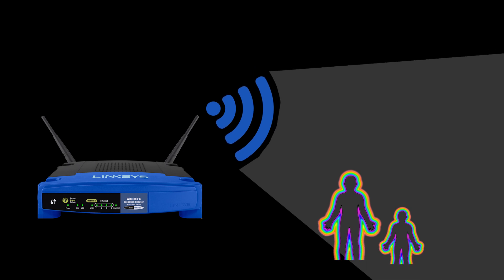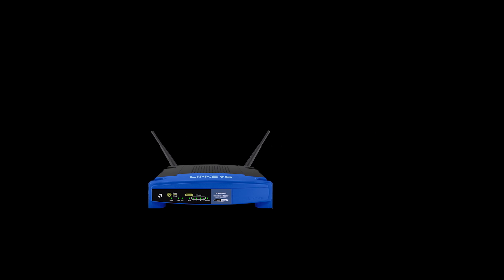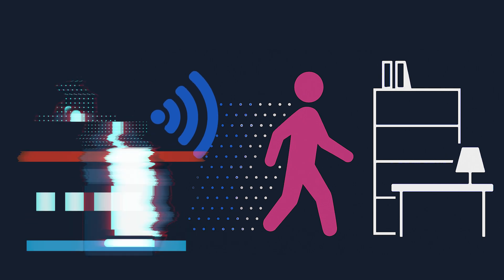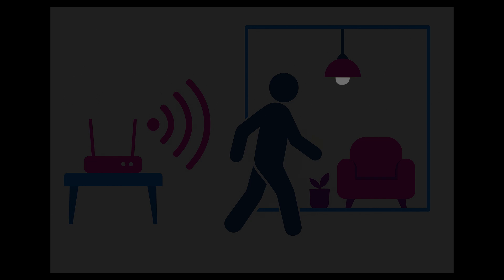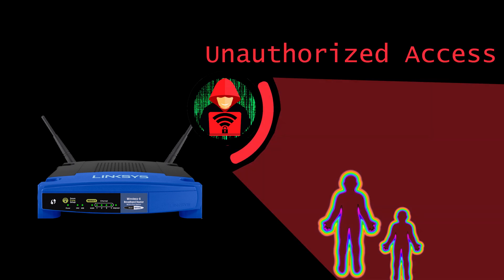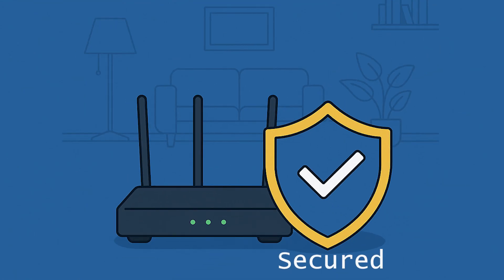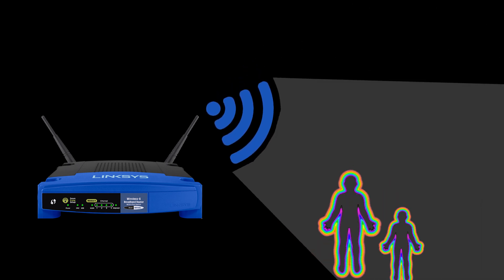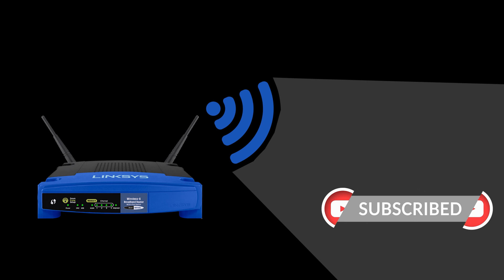Your Wi-Fi Might Be Secretly Watching You! (Wi-Fi Sensing Explained)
Can your Wi-Fi actually “see” you through walls?
It sounds like science fiction — but researchers have shown Wi-Fi signals can detect movement, presence, and even gestures in controlled lab environments. In this video, we break down how this works, the real science behind it, how companies are testing early motion-sensing features, and what it means for your privacy and home security.

We’ll also cover:
How Wi-Fi waves interact with your surroundings
What motion-sensing Wi-Fi can (and can’t) do
Possible use cases — from smart homes to elderly safety monitoring
How to keep your home network secure

Wi-Fi technology is evolving fast — and understanding it helps you stay one step ahead.

-This video is for informational and educational purposes only. The information shared here reflects publicly available research and general technical knowledge. It should not be considered complete or up to date, nor is it intended to replace professional or expert advice.
-Actual Wi-Fi performance, coverage, and behavior will vary depending on your devices, router model, and environmental factors such as interference, building materials, and network conditions.
-You assume full responsibility for evaluating the accuracy and relevance of the information presented. I accept no liability for any loss, damage, or consequences resulting from actions taken based on this content.